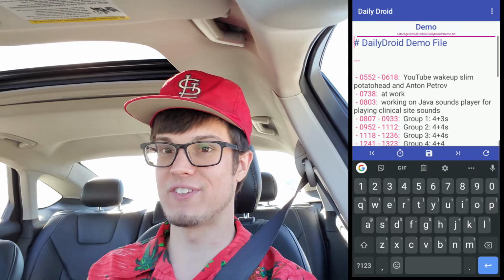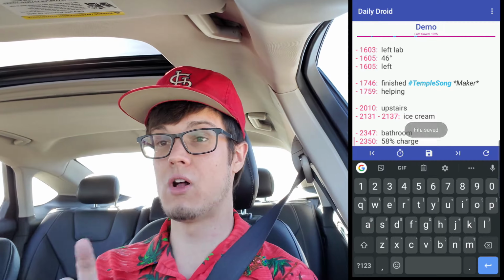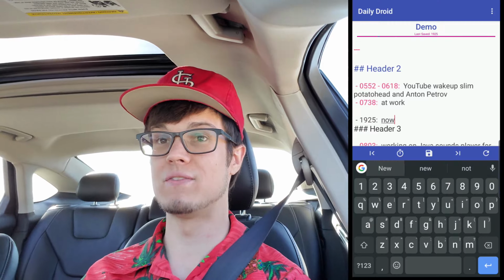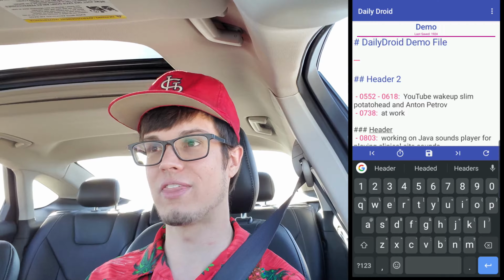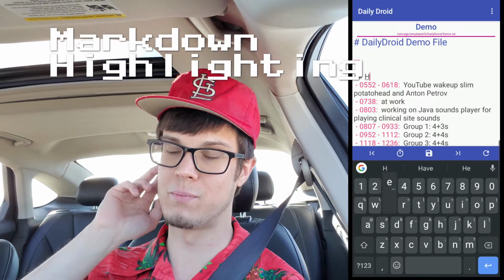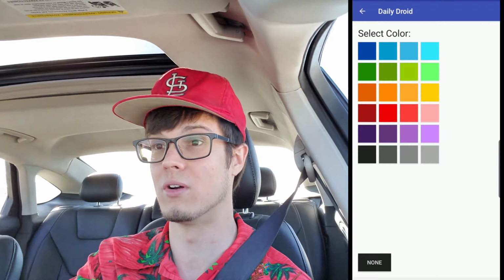DailyDroid: FREE Markdown Diary on Android!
I wrote an app to be my daily diary on Android: My DailyDroid.
It's a glorified text editor that does timestamping, markdown highlighting, customization, and more!

This is a quick overview of where DailyDroid came from and where it is today!
Some demo shots included, with a very special guest!
Sorry for the noise, my "trusty" mic went out so I'm having to use the phone's mic for now!